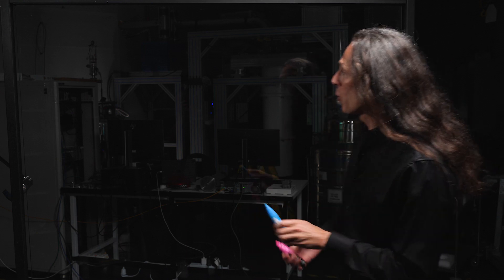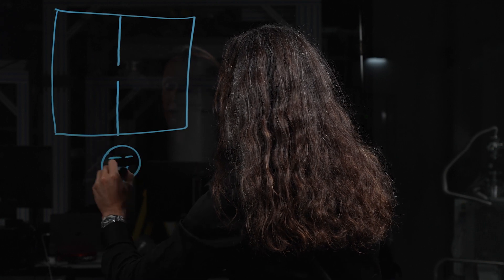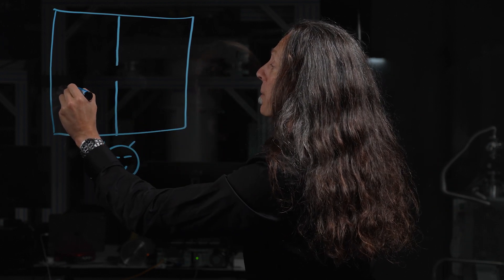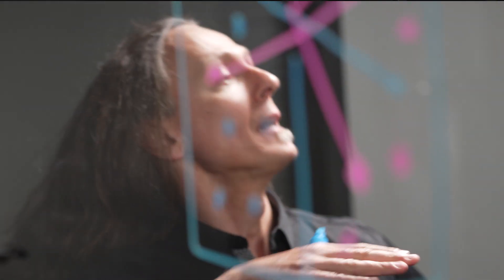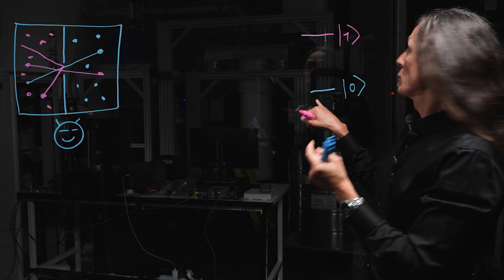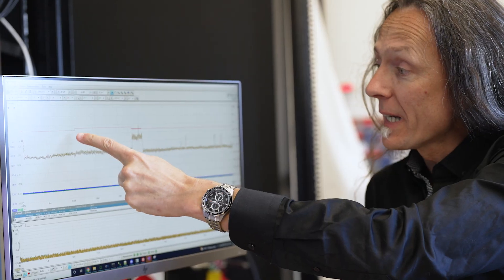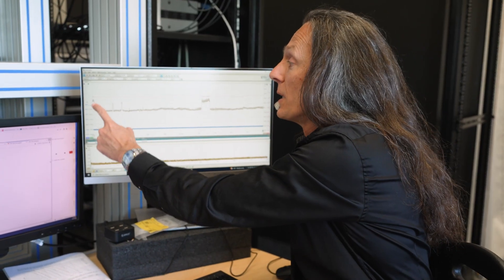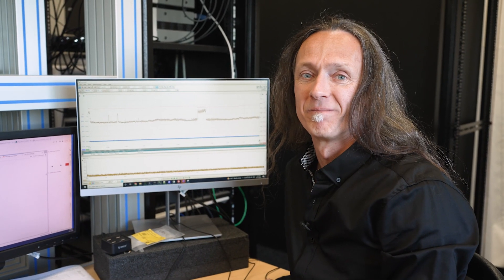How to use Maxwell’s demon to prepare a quantum bit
New quantum computing feat is a modern twist on a 150-year-old thought experiment

UNSW Sydney research demonstrates a 20x improvement in resetting a quantum bit to its ‘0’ state, using a modern version of the ‘Maxwell’s demon’.

A team of quantum engineers at UNSW Sydney has developed a method to reset a quantum computer – that is, to prepare a quantum bit in the ‘0’ state – with very high confidence, as needed for reliable quantum computations. The method is surprisingly simple: it is related to the old concept of ‘Maxwell’s demon’, an omniscient being that can separate a gas into hot and cold by watching the speed of the individual molecules.